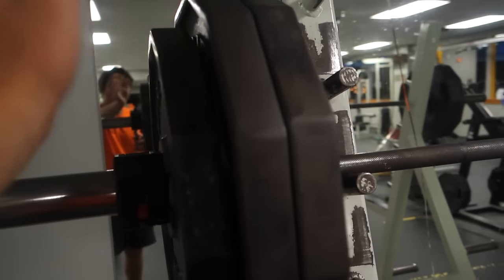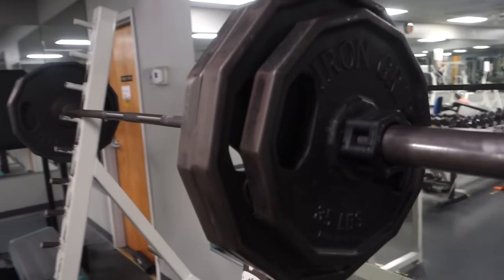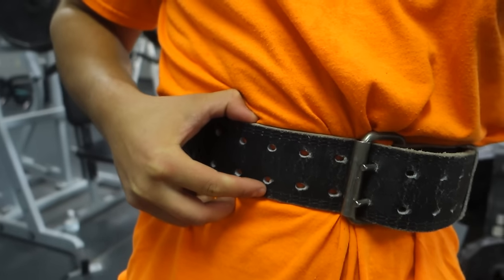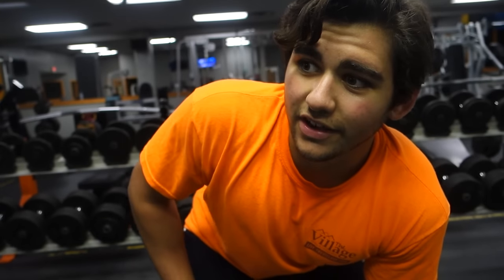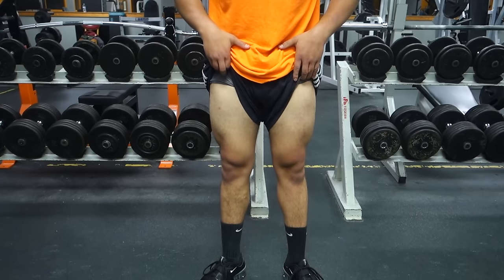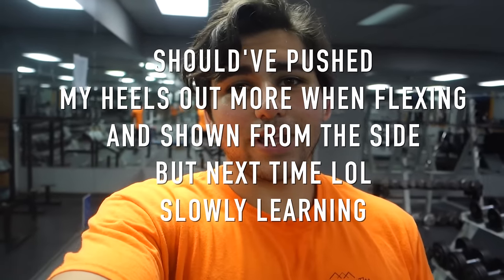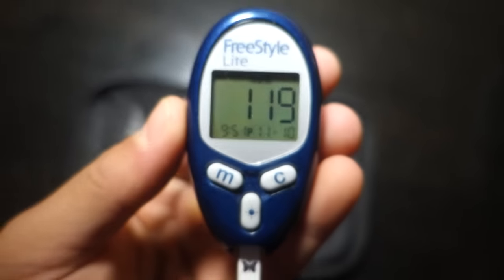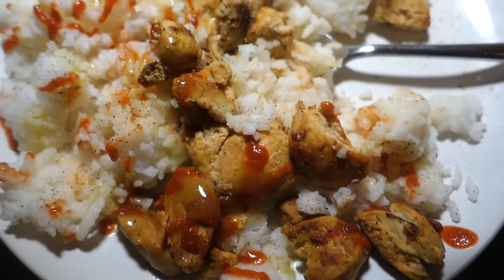Something I've Been Hiding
Showing you all something that hasn't been shown in a long time on my channel! We've all got weak points and there's nothing wrong with that. It's just more motivation to hit it even harder and make up for what you weren't blessed with!